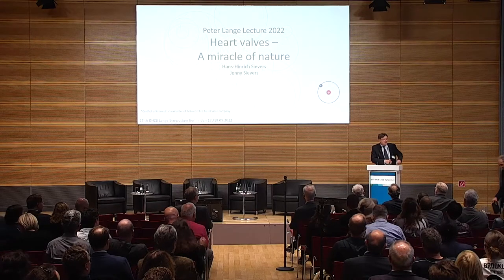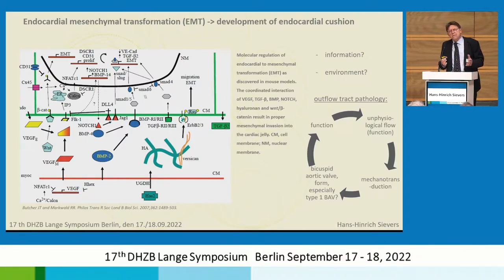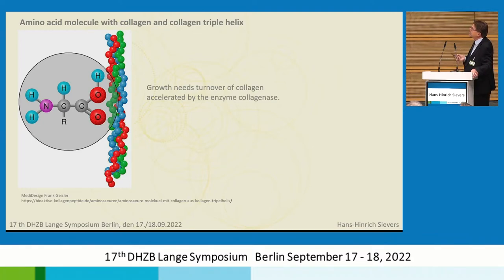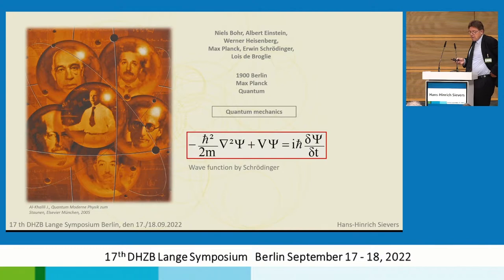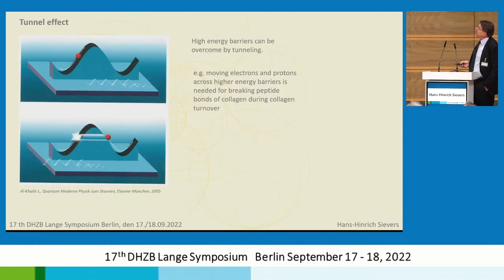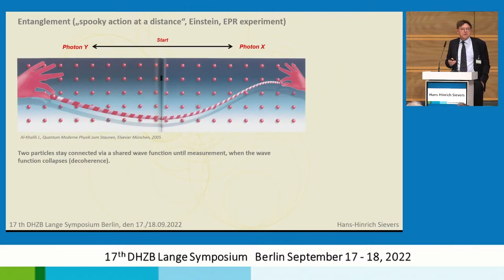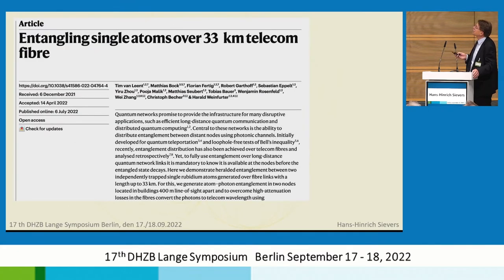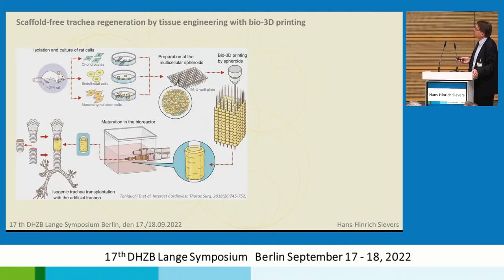02 Heart valves A miracle of nature Sievers